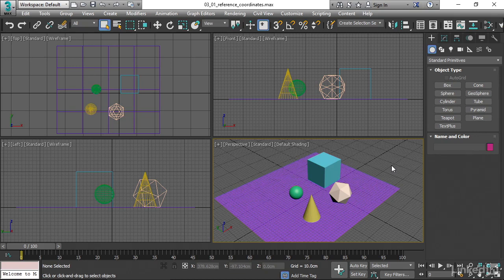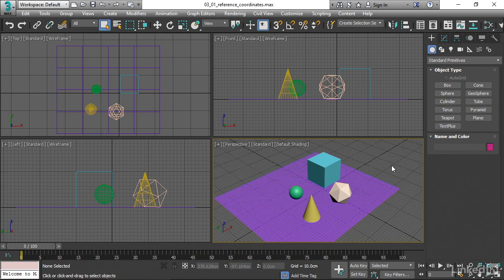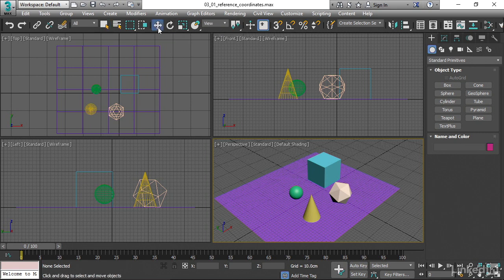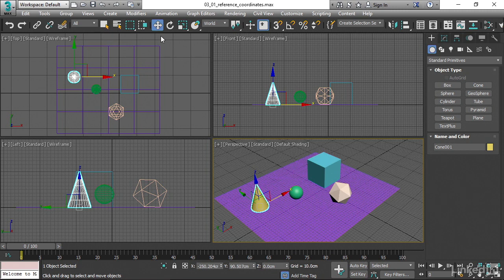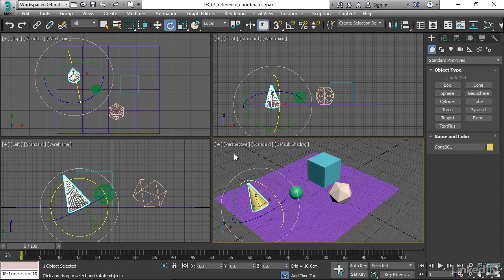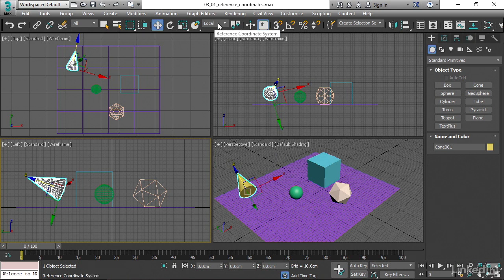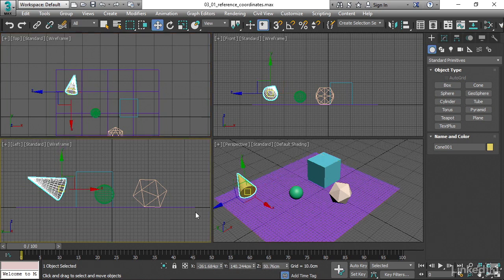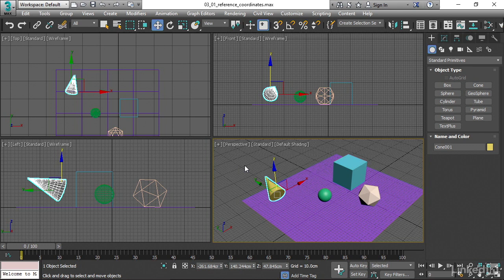3ds Max - Choosing a Coordinate System (Lesson 17) HD